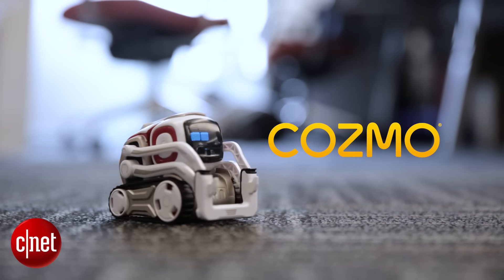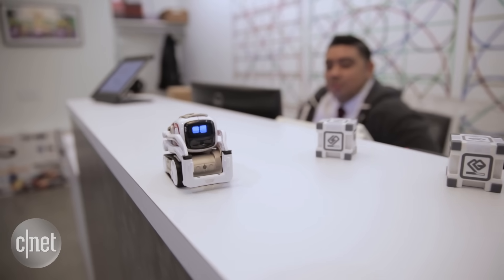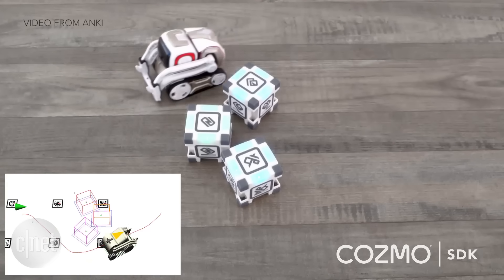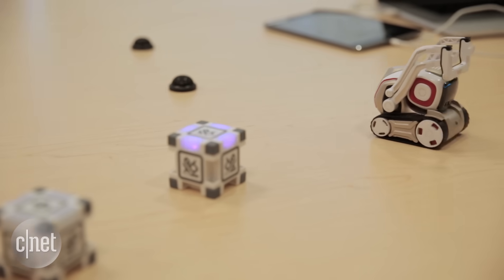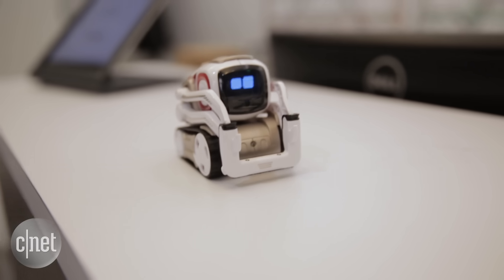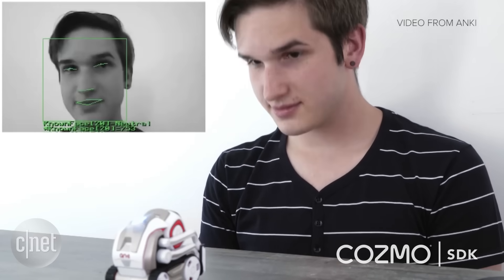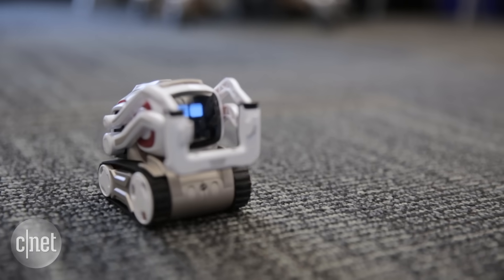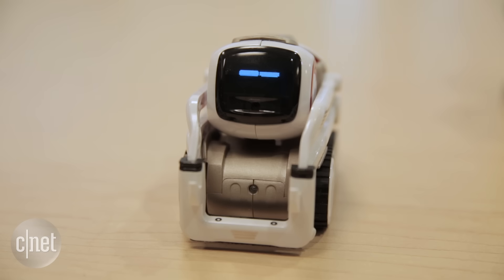Meet Cozmo, the AI robot with emotions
Cozmo is a mini companion robot powered by a so-called emotion engine that develops as it learns about you. Developers will have access to an SDK to program the robot.